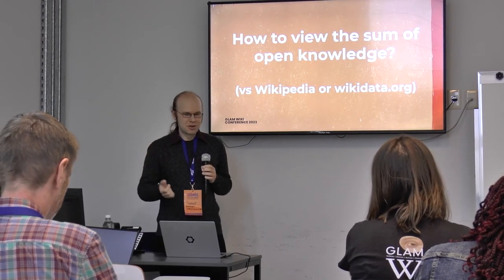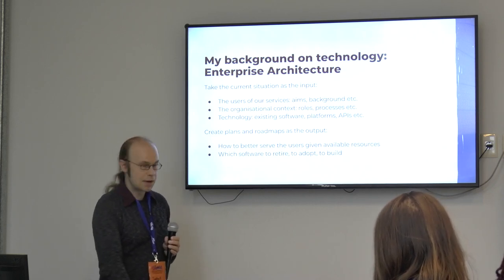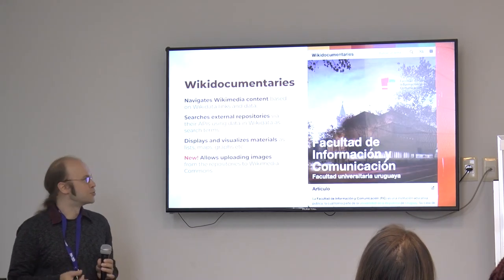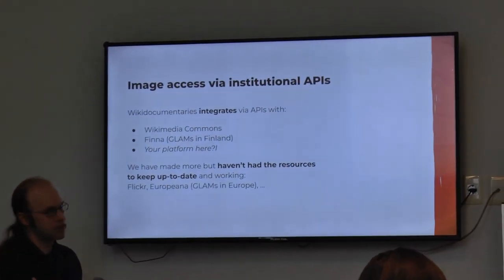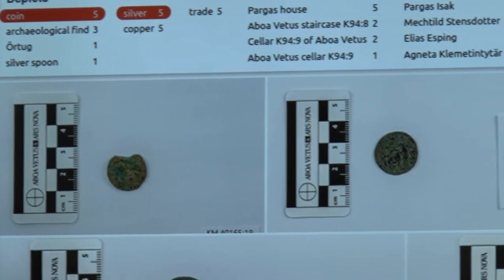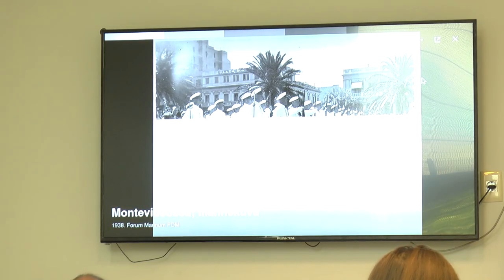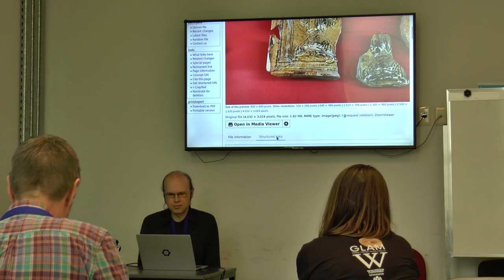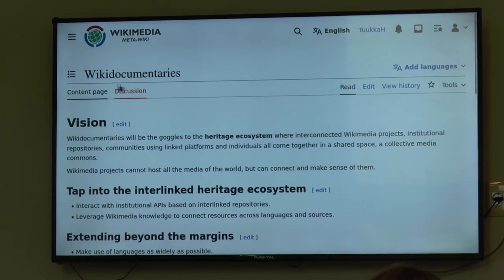Wikidocumentaries for collaboration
Tuukka Hastrup (AvoinGLAM)
17/11/2023